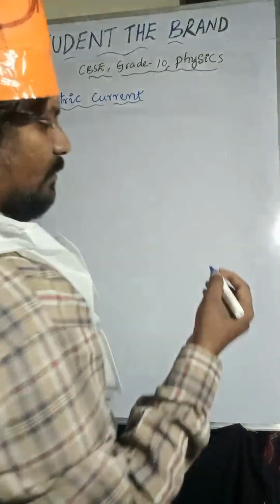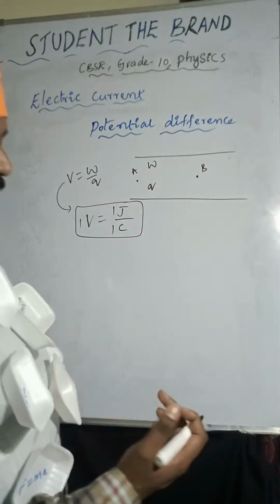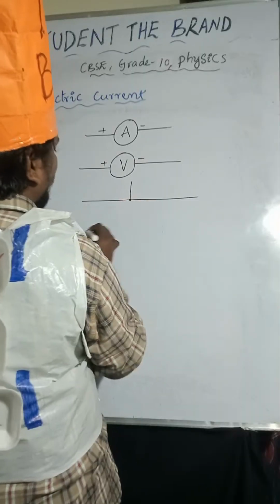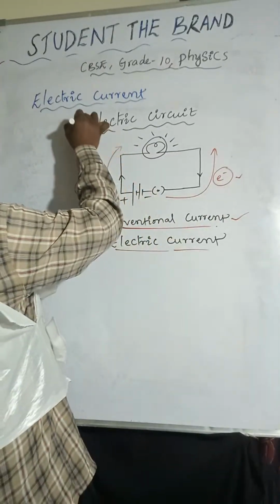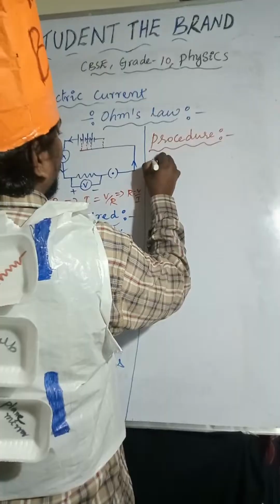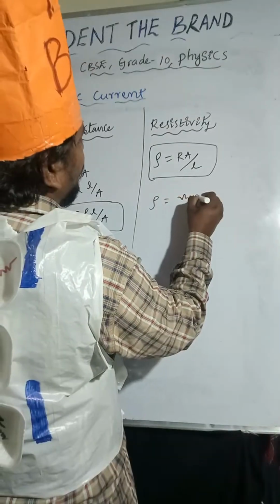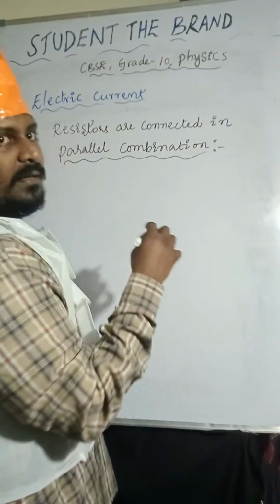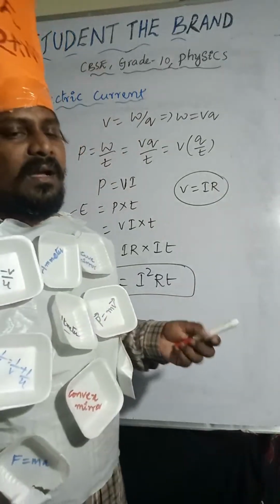Electric current, CBSE, Grade-10, Physics